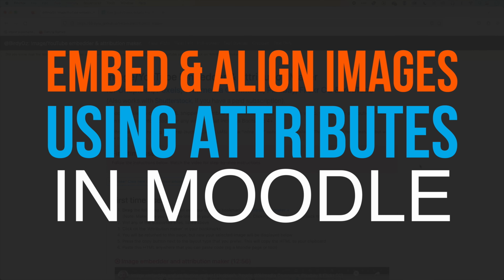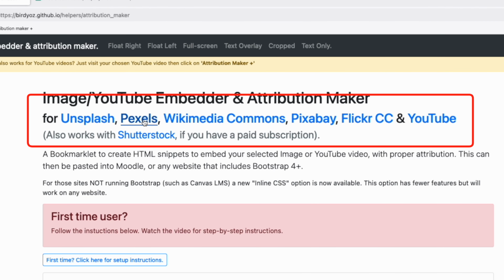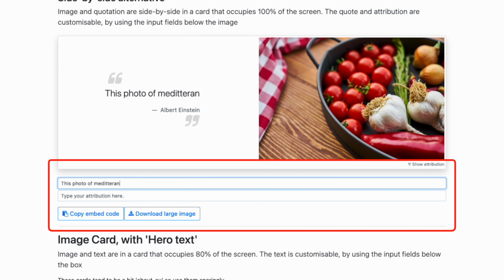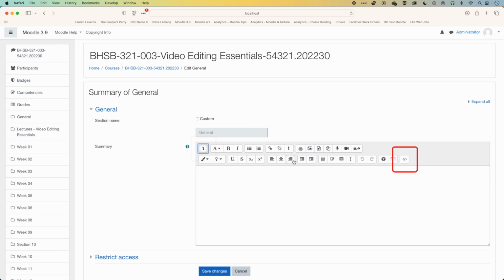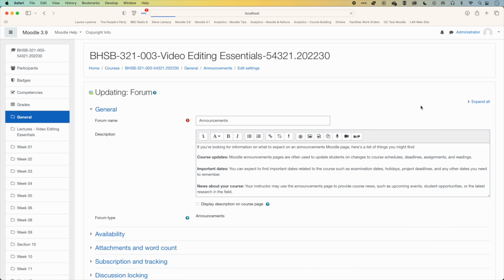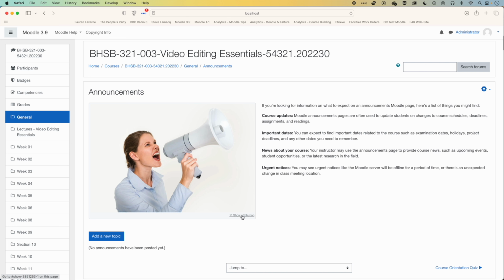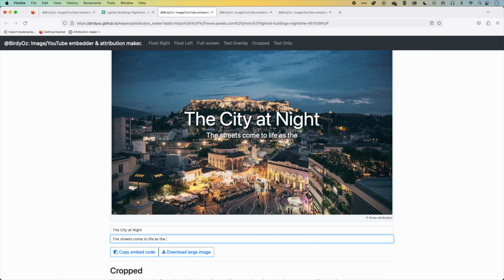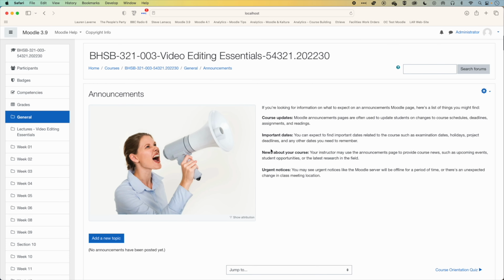Make Embedded Images & Video Stylish in your Moodle Course with Advanced Settings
Want to spice up your Moodle course page with some cool visuals? Simply use free images from Pexels, Unsplash, Flickr or YouTube and along with @BirdyOz's Attribution Maker the process is made easy and fun!